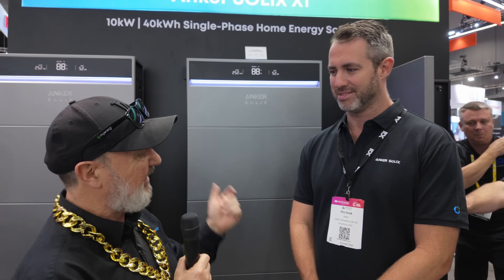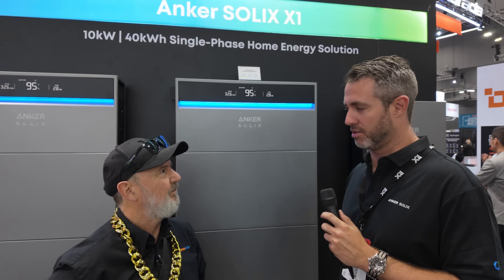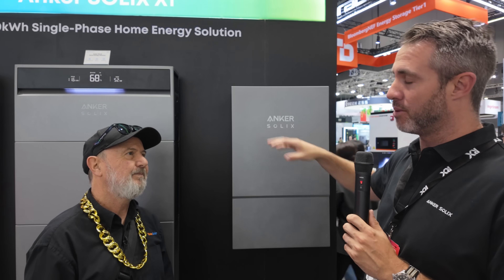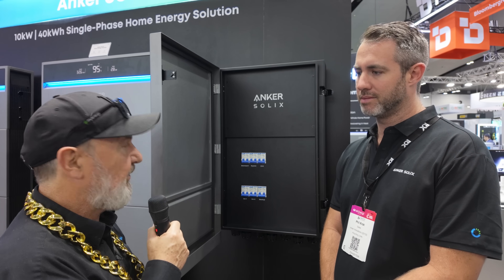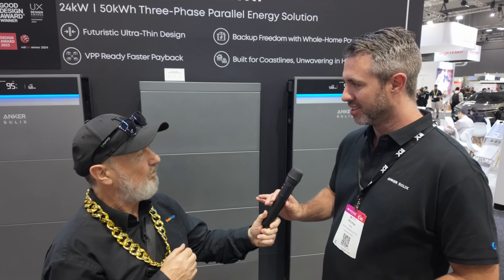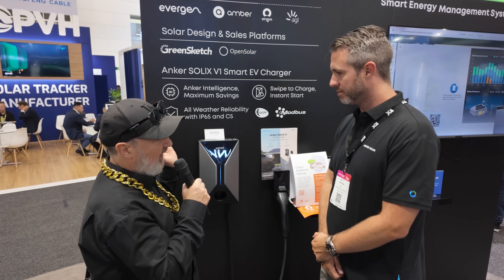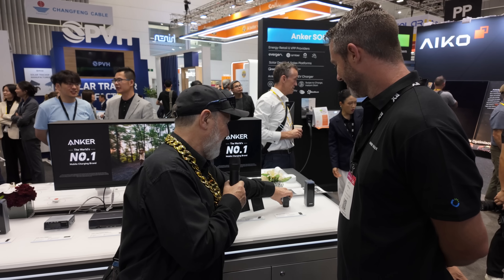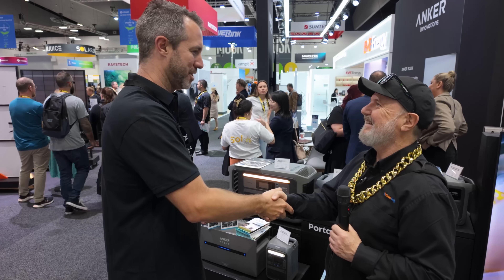Anker SOLIX at All-Energy Australia Expo showcase their X1 hybrid inverter with VPP functionality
In this All-Energy interview, Glen Morris talks with the Anker SOLIX representative, Phil, about their rapidly expanding energy ecosystem — from the powerful X1 hybrid solution for whole-home backup to the sleek, travel-ready SOLIX portable power stations redefining off-grid convenience.

Learn how Anker SOLIX is bringing its trusted consumer-tech innovation into residential and commercial solar markets with a focus on reliability, style, and smart control.

00:14 VPP
01:02 X1 Single Phase
04:51 Gateway
07:37 X1 Three Phase
09:41 EV Charger
11:06 Powerbanks and chargers
13:01 Portable Power Stations
13:54 Refrigerator

🎤 Filmed at All-Energy Australia, Melbourne
🎬 Presented by Smart Energy Lab